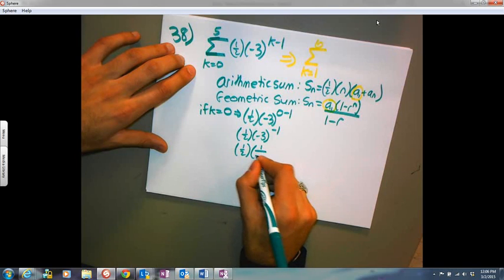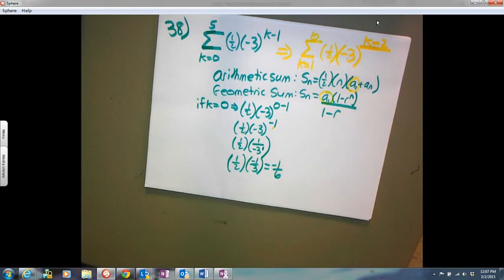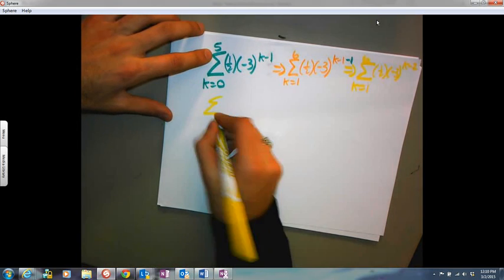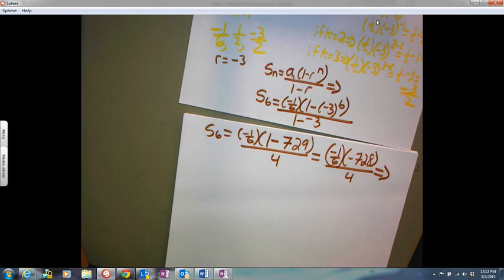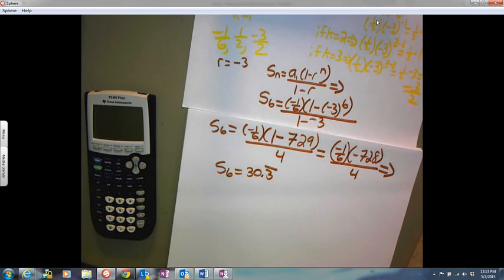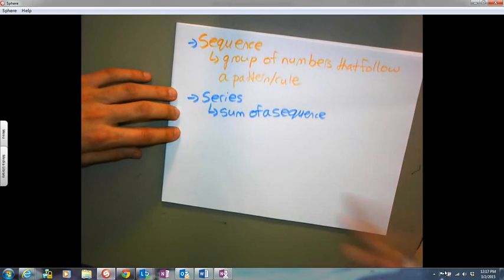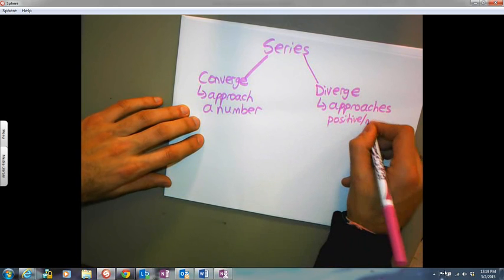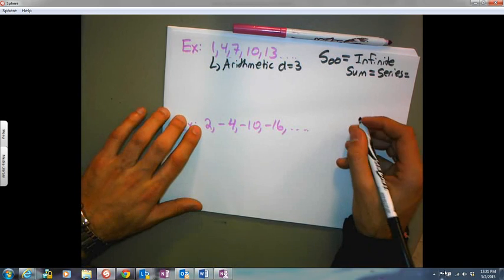Pre-Calculus_Infinite Geometric Sequences_Part 2_March 2